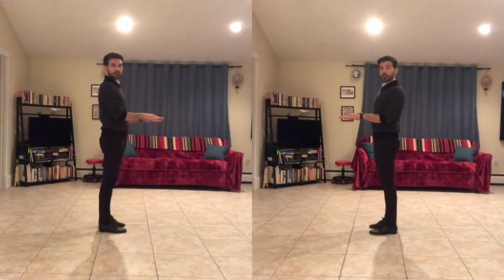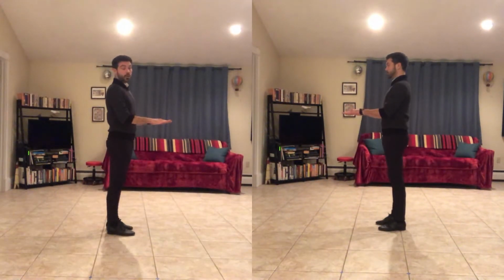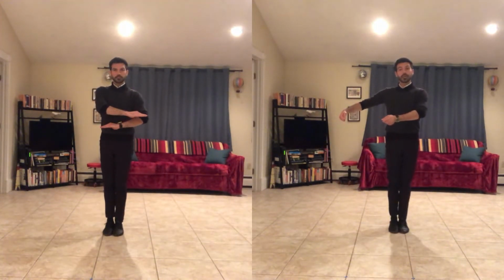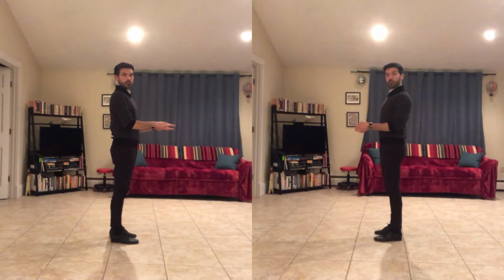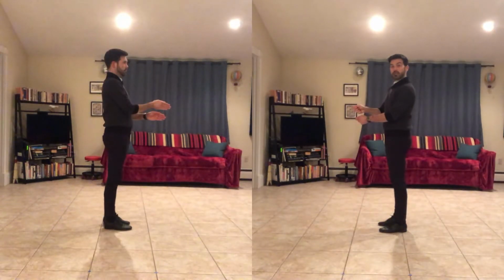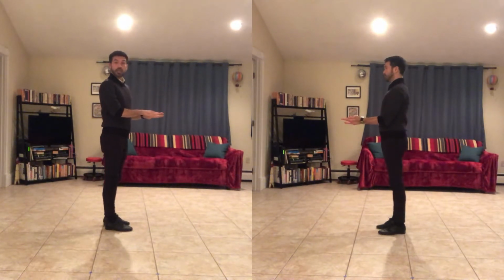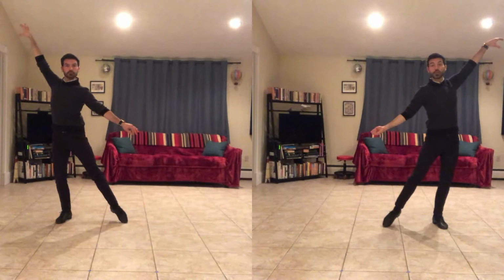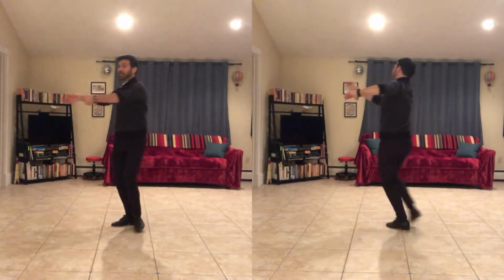Steps in Time® Training Video #1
Introduction, Steps & Syllabus